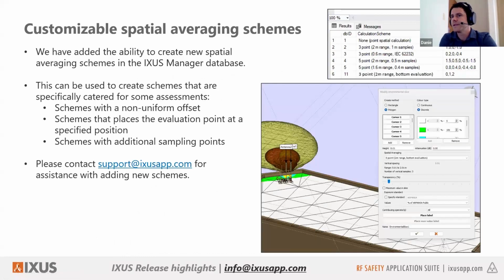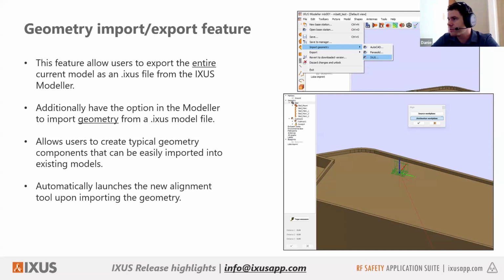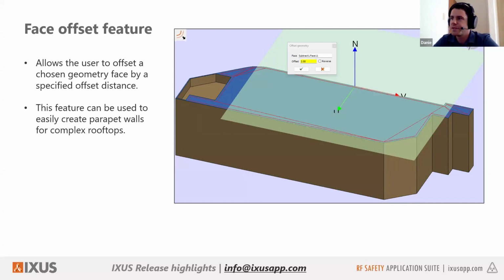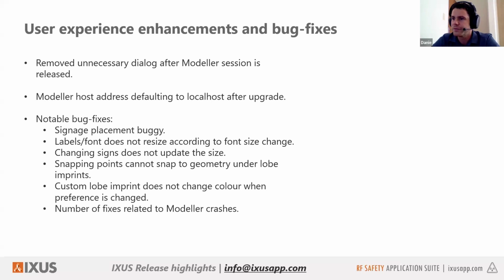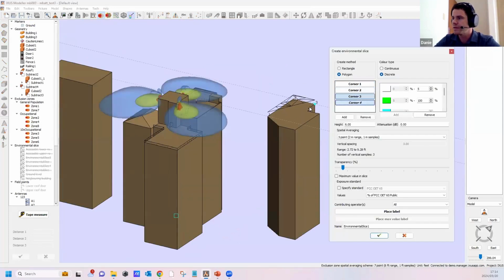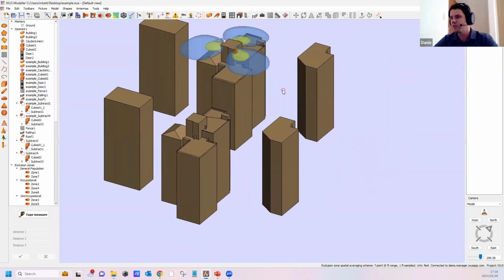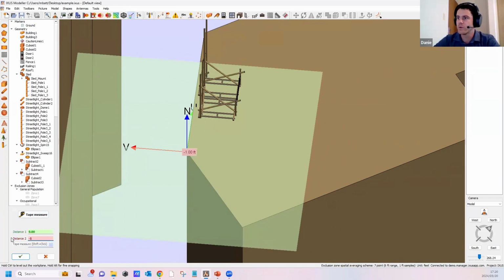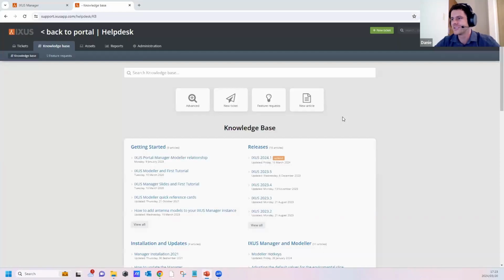IXUS 2024.1 Release Overview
In this short talk, we will be showcasing the latest improvements included with our IXUS 2024.1 release. These include several useful geometry tool enhancements to be used in the IXUS Modeller. We have also added the ability to create customised spatial averaging schemes to allow better flexibility depending on the assessments being performed. Additionally, we addressed some critical bugs and added more features to improve the overall user experience.